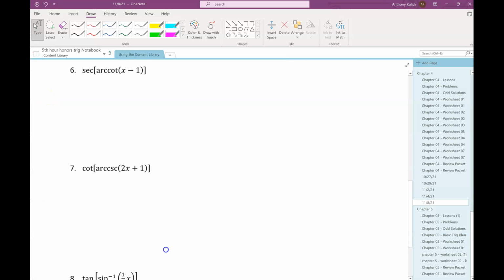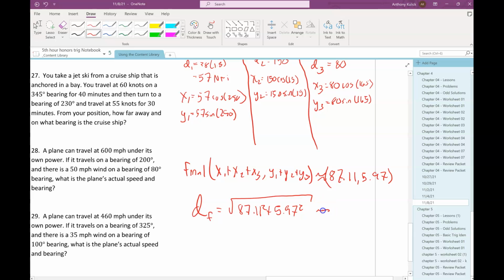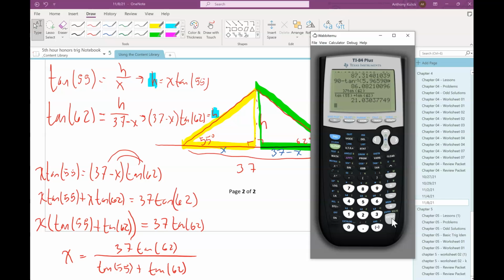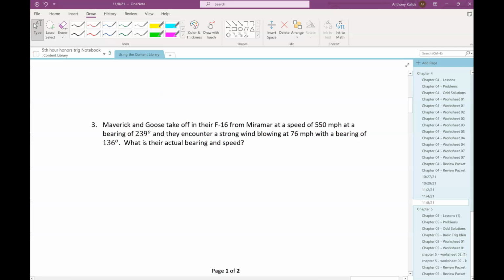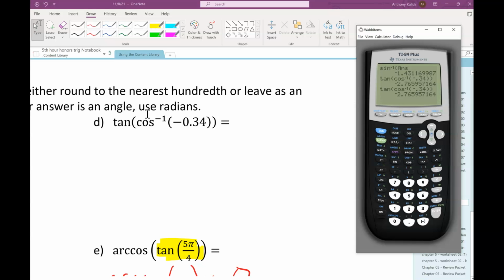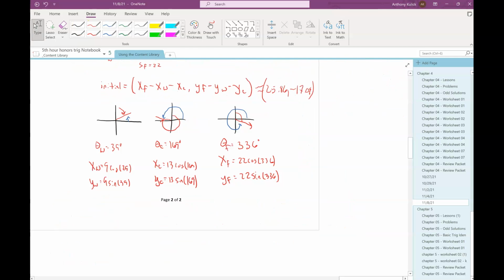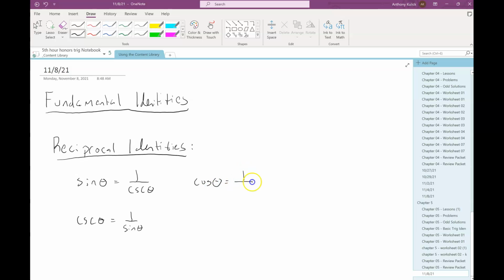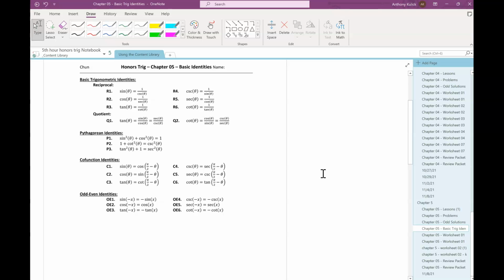11/8/21 HTPC - 5th hour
ch4 questions, 5.1 part 1